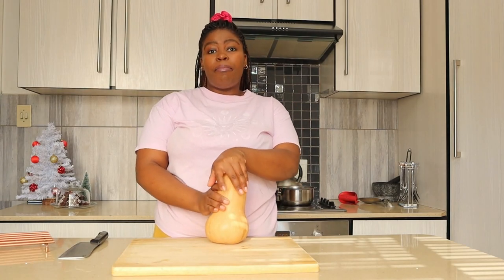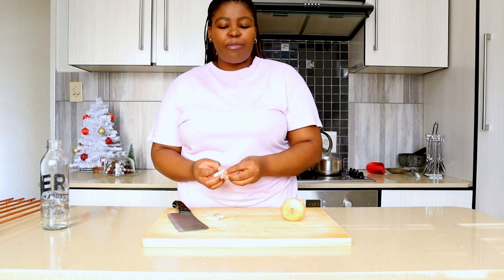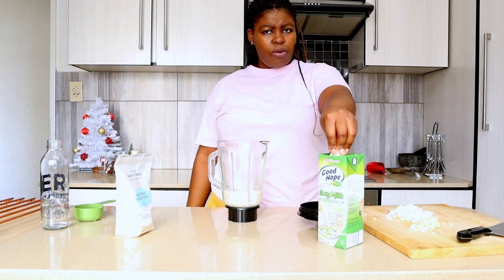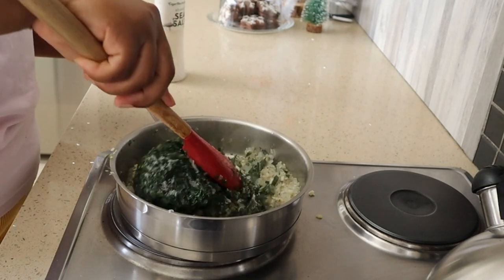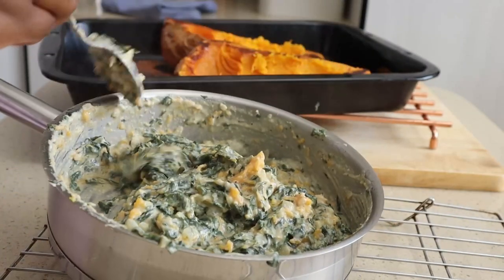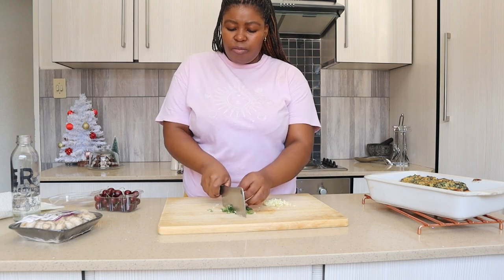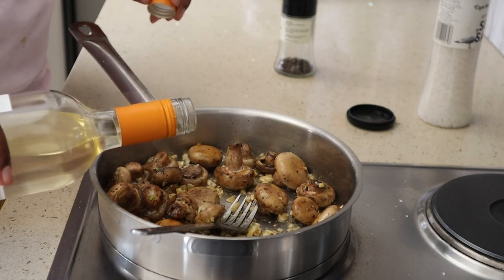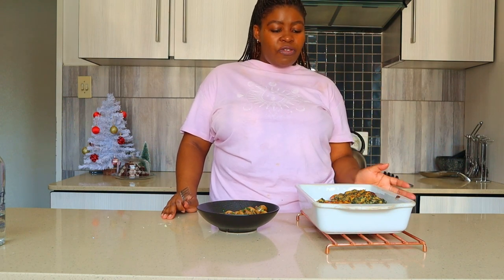Stuffed butternut squash and garlic mushrooms. Delicious side dishes for Christmas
Stuffed Butternut Ingredients
1 larger butternut squash
190g frozen spinach
1 large onion
4 garlic cloves
1tsp dried Italian herbs
salt & pepper
1/2 cup soaked cashews
3/4 cup unsweetened plant milk
1tbsp nutritional yeast
1tbsp vinegar